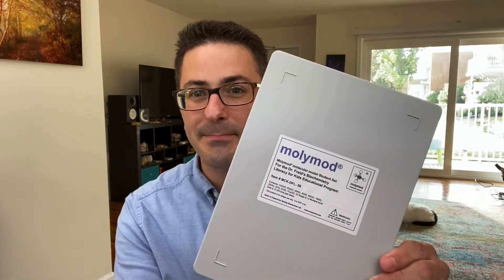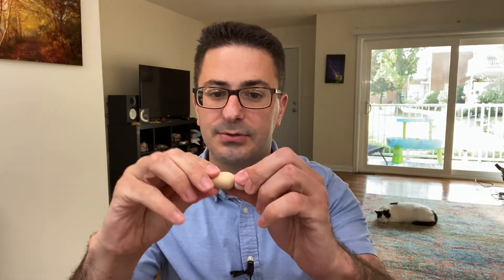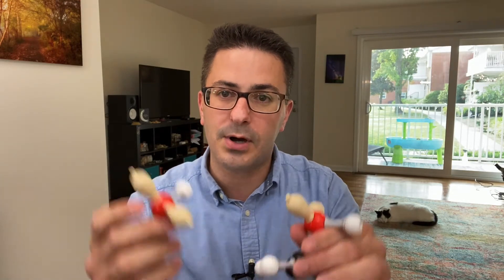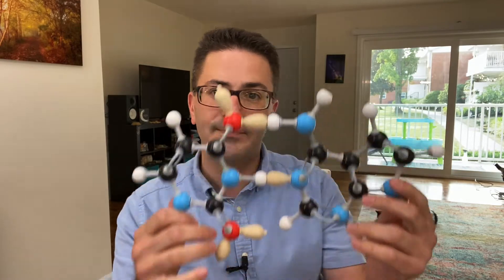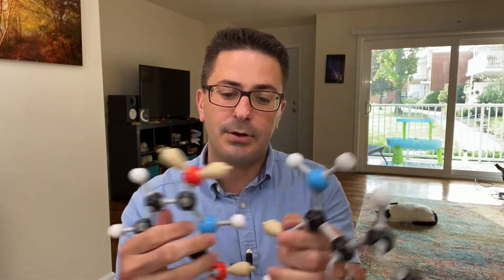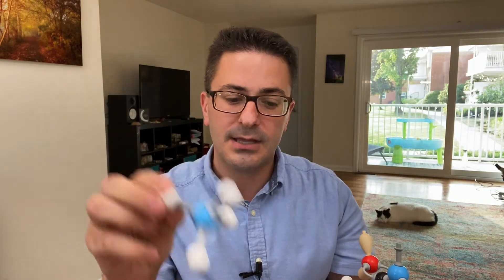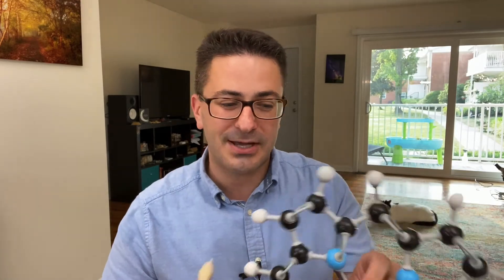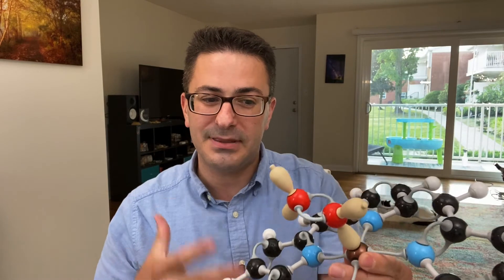Biochemistry Literacy for Kids Custom Molymod Model Kit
Here is some information about the custom molecular modeling kit that is available through the Biochemistry Literacy for Kids website, and that I recommend students purchase to get the most out of the program.